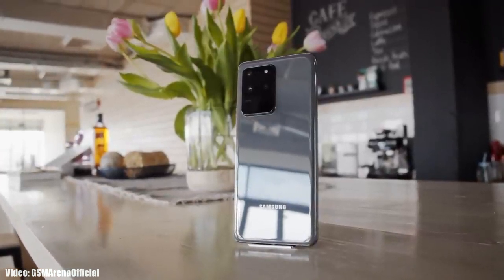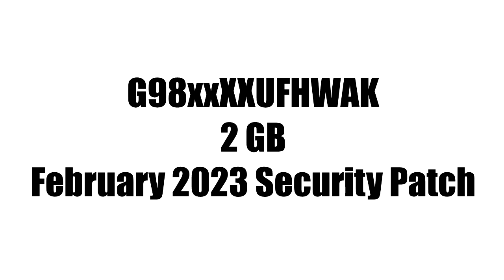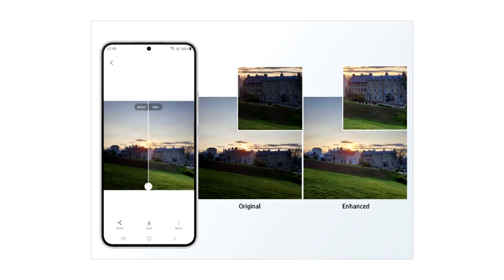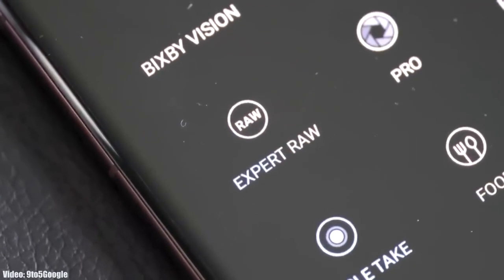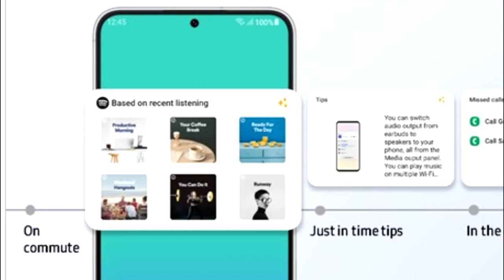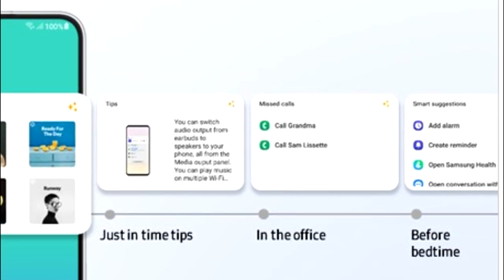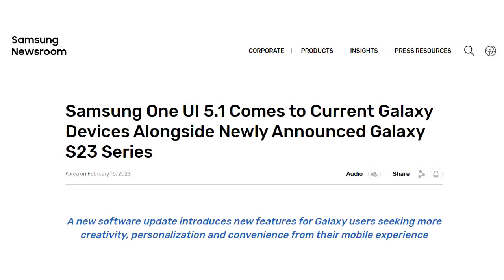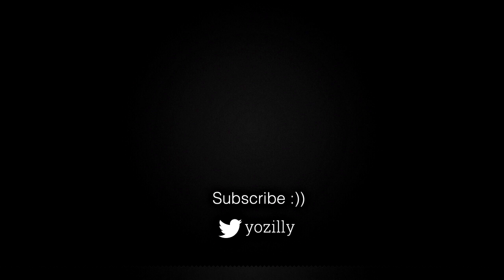Samsung Galaxy S20 Ultra ONE UI 5.1 Official Update (RELEASED)